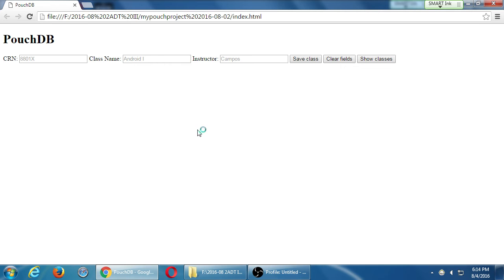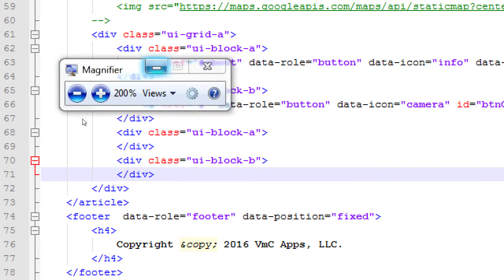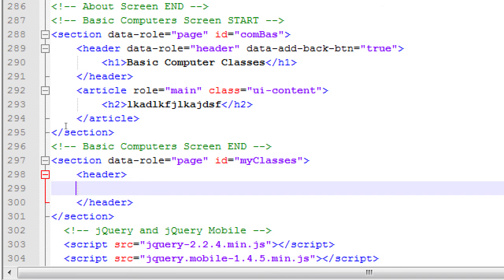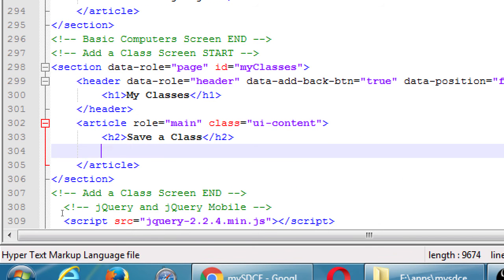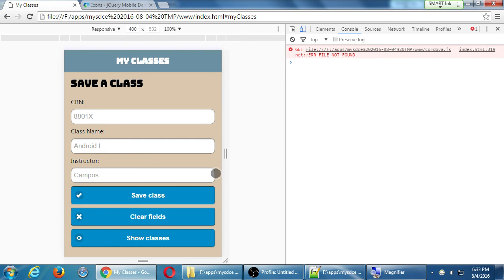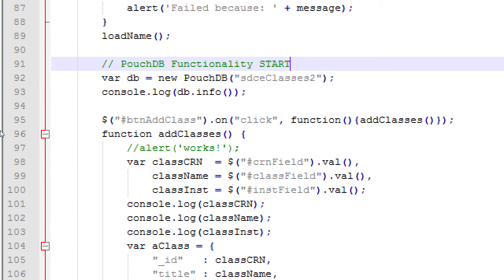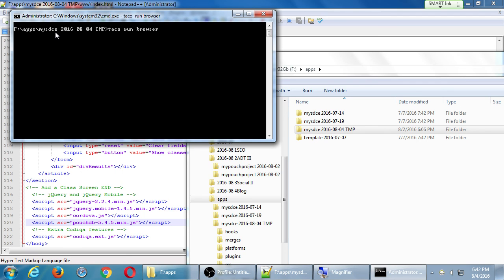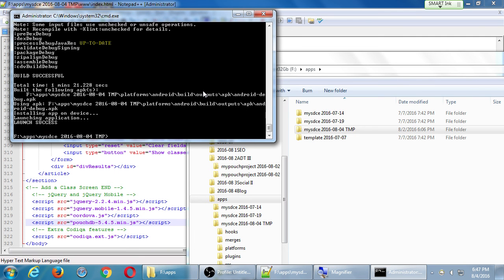SDCE Aug16 Android III 2016 08 04 A